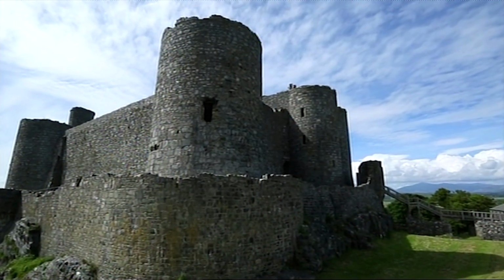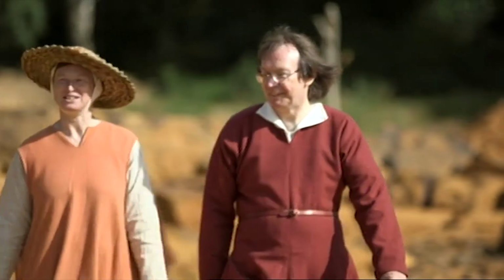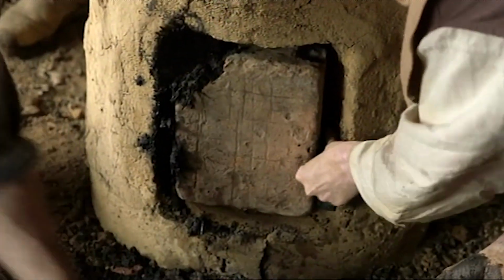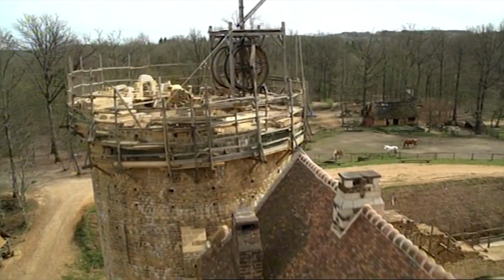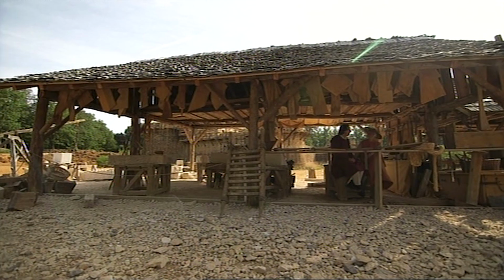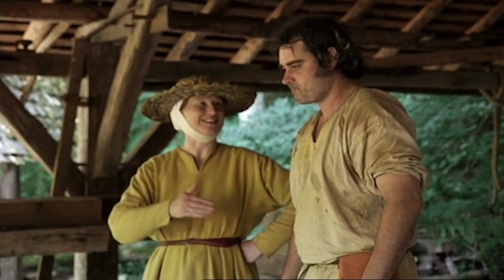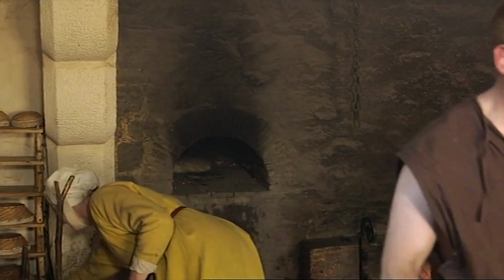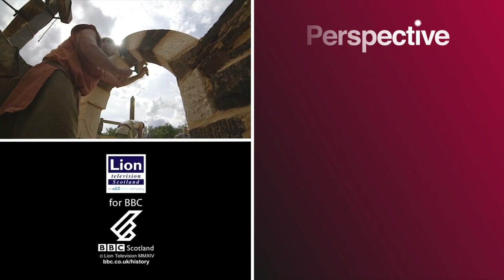The Secrets Of Medieval Interior Decorations | Secrets Of The Castle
Ruth, Peter, and Tom enter the surprisingly colourful world of medieval interior design. The castles that we see today are in fact scarred by centuries of decay. Most of their original roofs, carpentry, and interior finishes have long since disappeared, but in their heyday, they were lavishly decorated.

Perspective is YouTube's home for the arts. Come here to get your fill of great music, theatre, art, and much, much more!

From "Secrets Of The Castle"

Content licensed from Lion TV to Little Dot Studios.